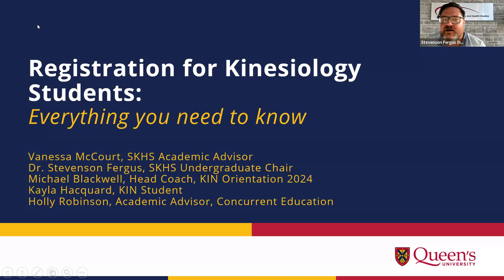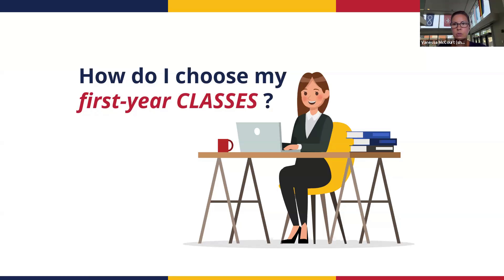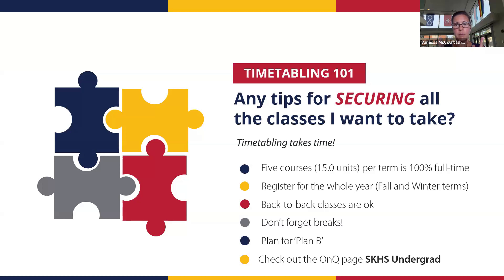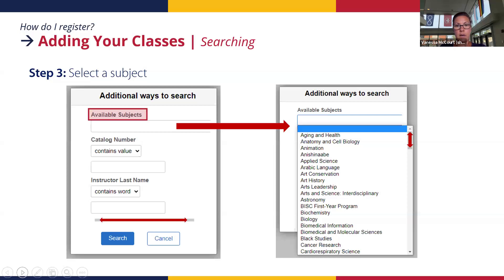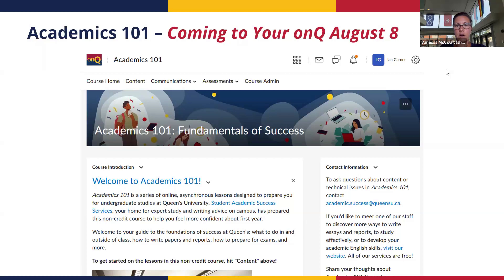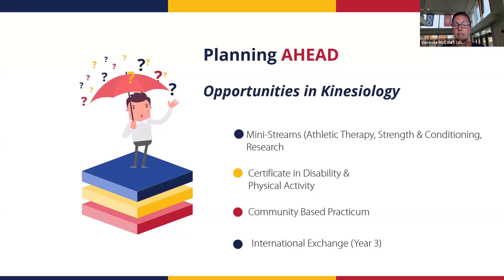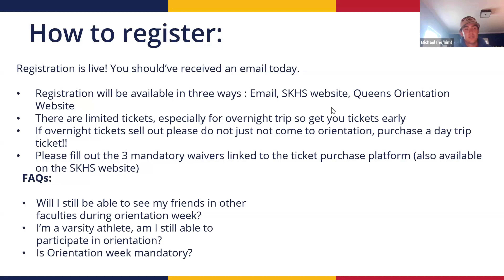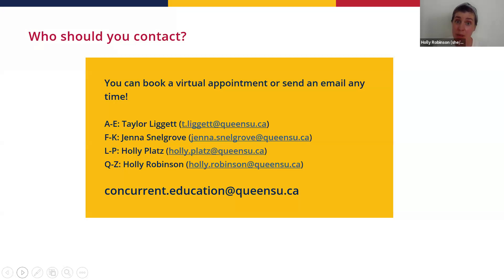Arts & Science: Kinesiology Course Registration Session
This session is designed for incoming first year students in the Bachelor of Science - Kinesiology Program. Staff and current Kinesiology students will discuss different opportunities and options specific to Kinesiology (research, thesis, volunteering in labs, mini-streams, community-based practicum, etc.). Students will learn how to build a timetable with their preregistered courses, how to choose electives, how to add classes in SOLUS (including how to find your enrolment appointment time). AP and IB credits will be covered. The session will also provide some information on the academic cycle: what happens in first year and when and where to go for information and advice as a first-year student. Following the session, we will allow time for a Q&A with the host.